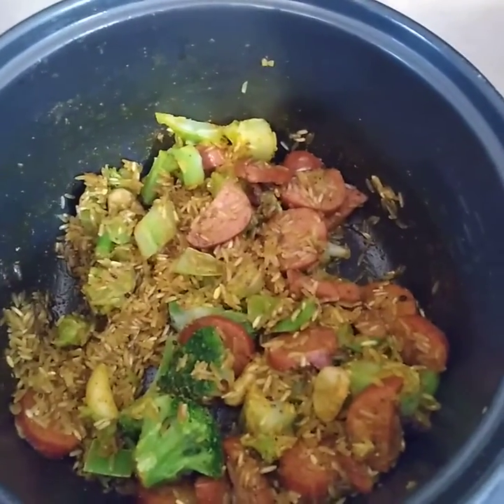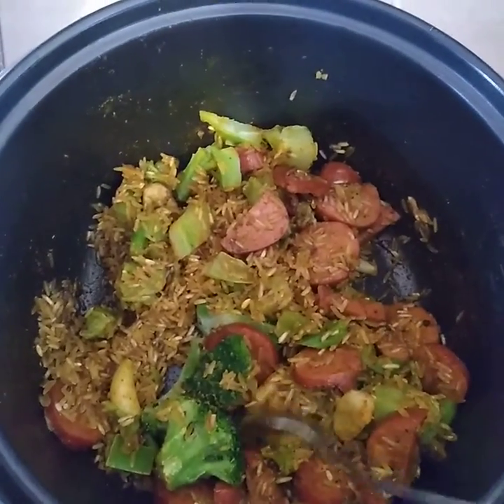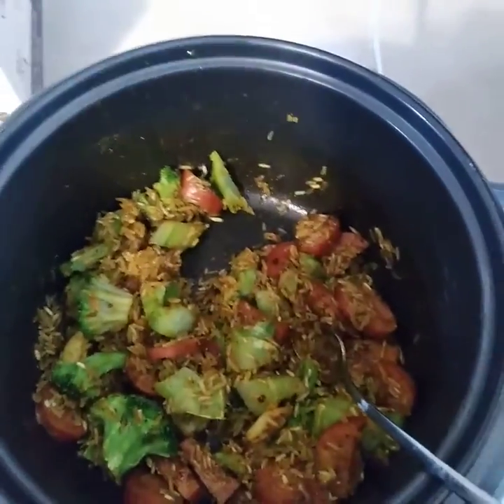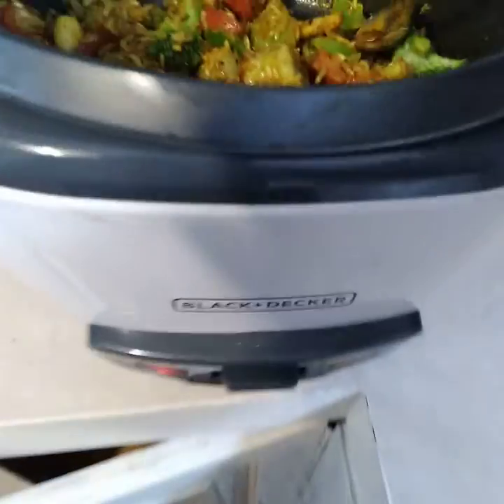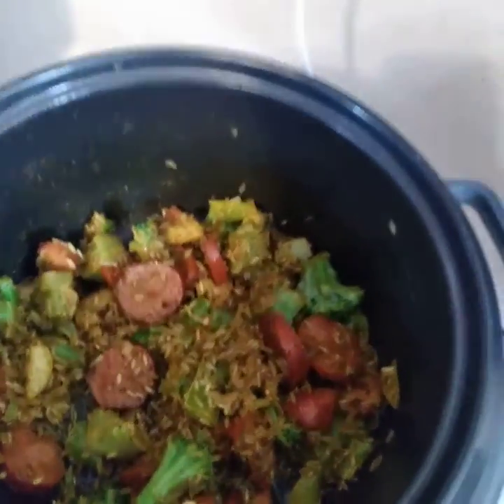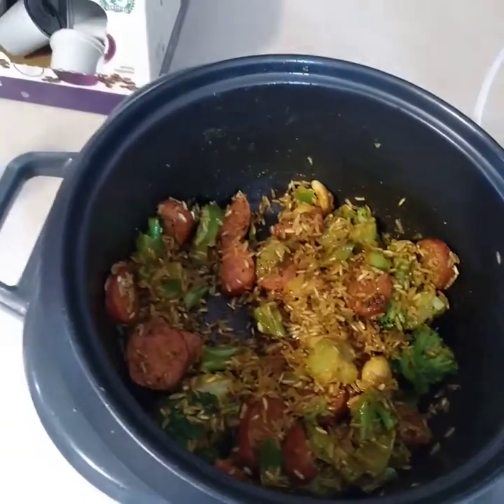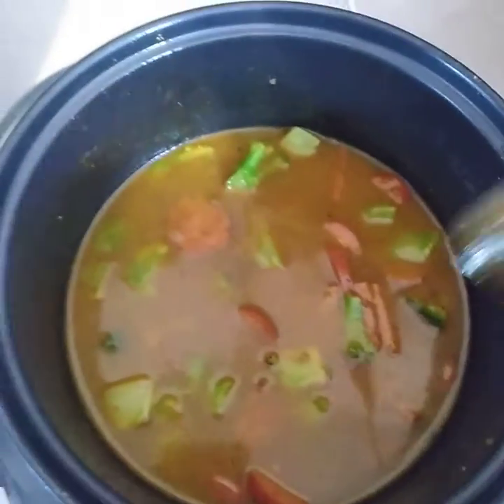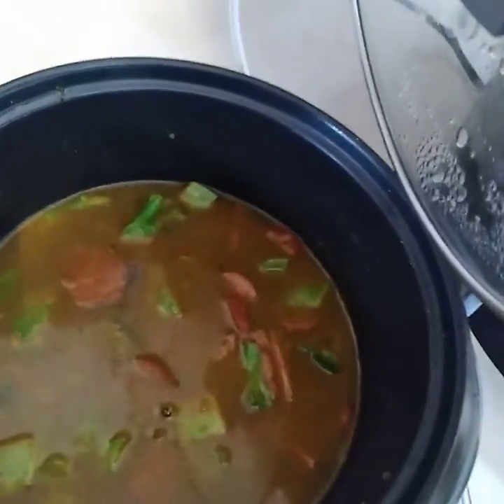Bullet proof Curry Rice Kielbasa and Broccoli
Simple rice cooker meal with curry, kielbasa, broccoli and garlic... yummy food